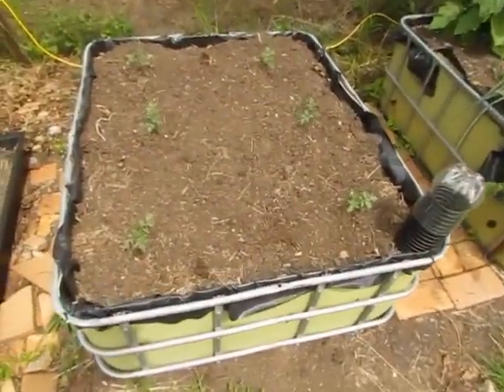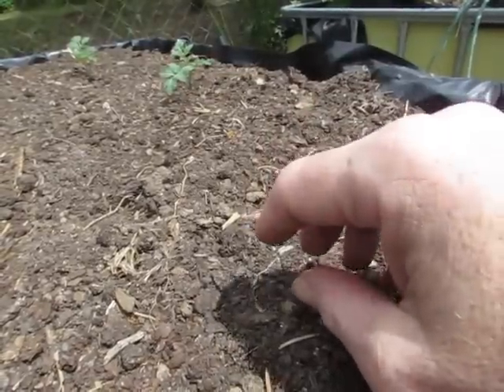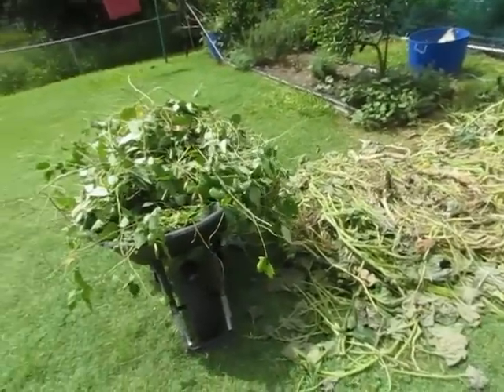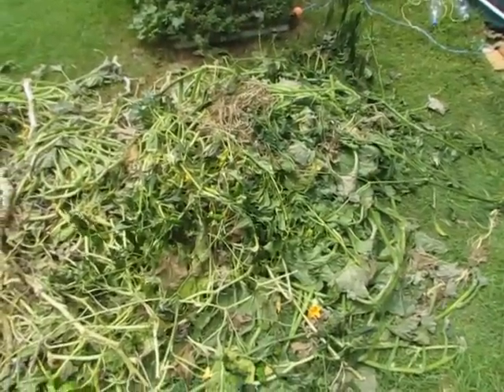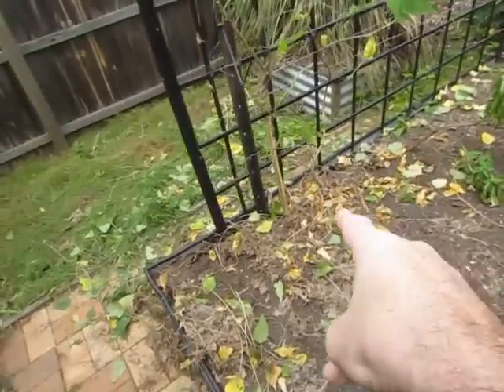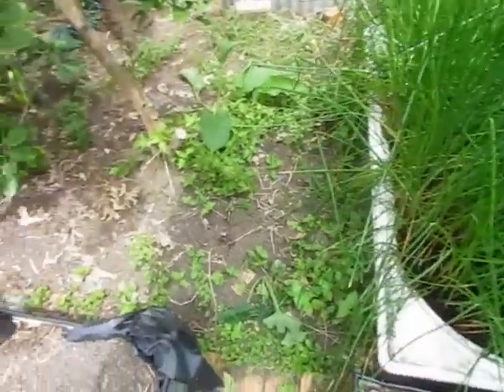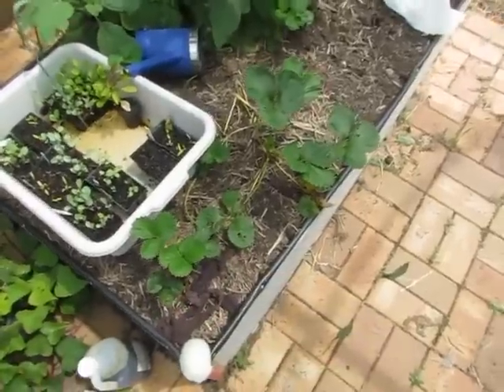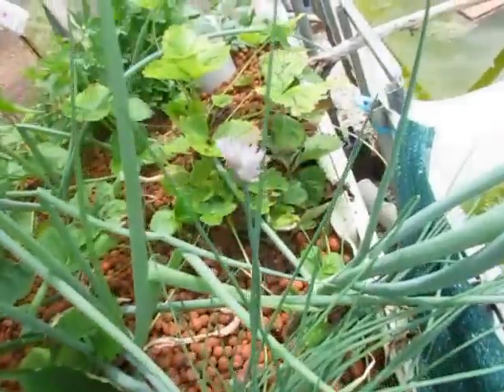Veggie Garden Update 13th March 2012....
Just a quick look at the patch & a bit of a plug for our new Channel...
RB's Kitchen
Some new clips coming soon..